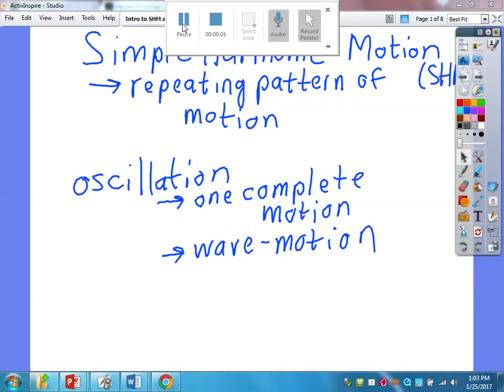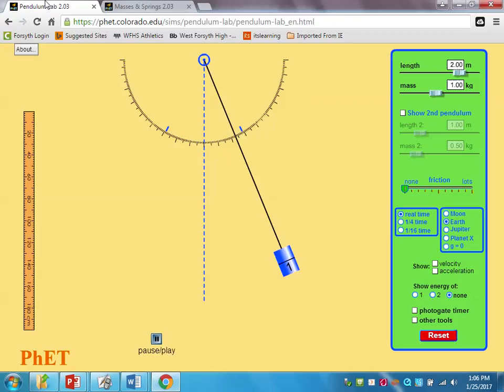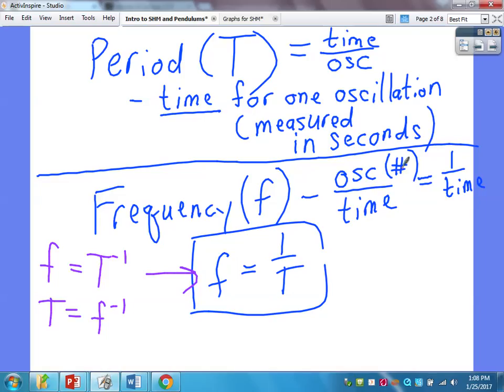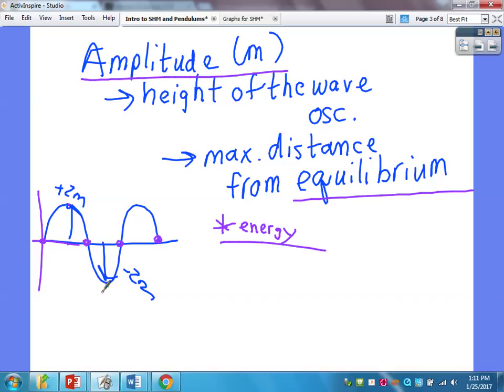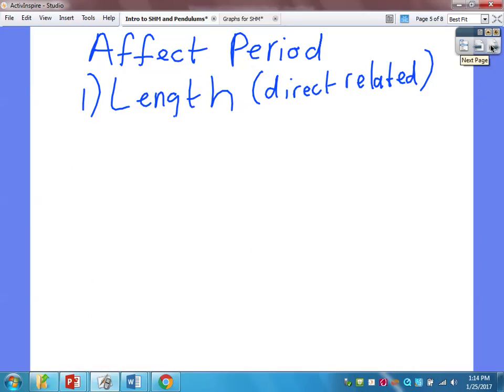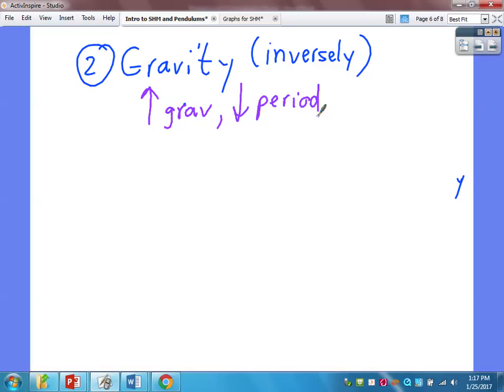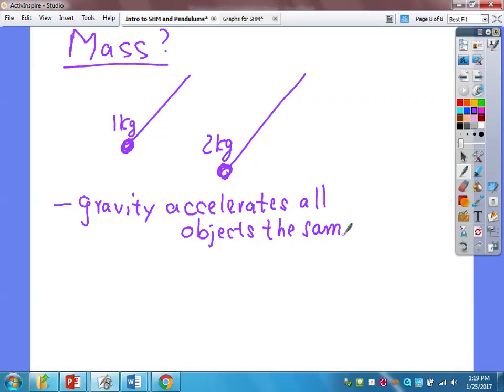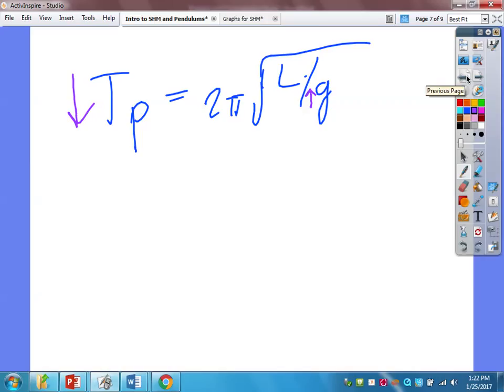Intro to SHM and Pendulums